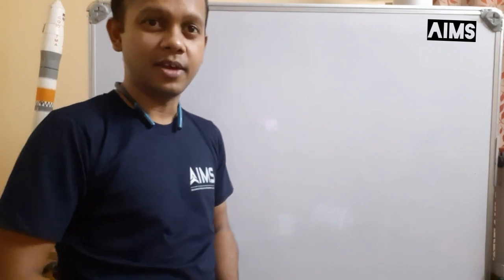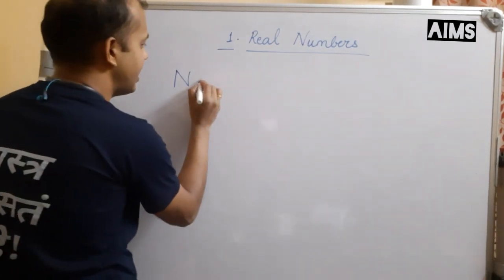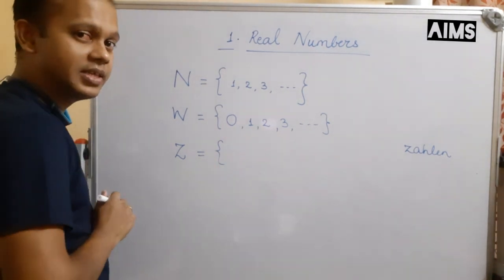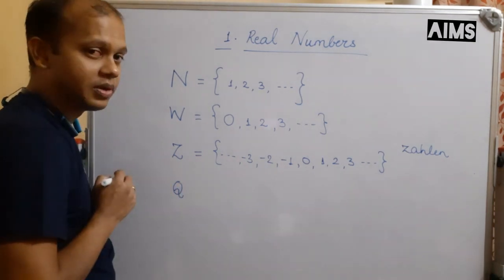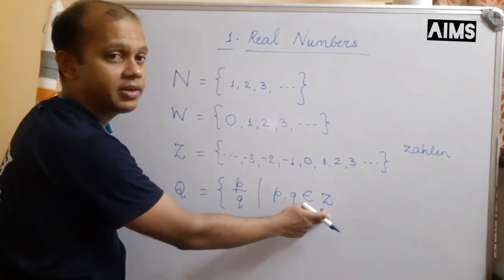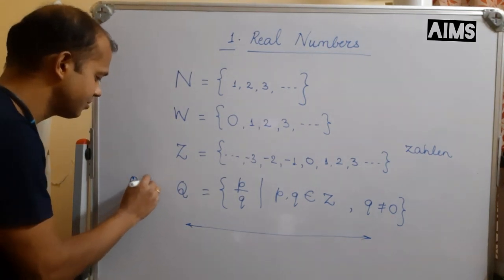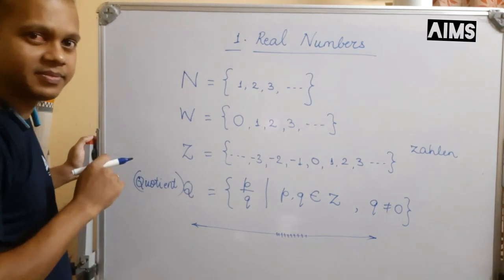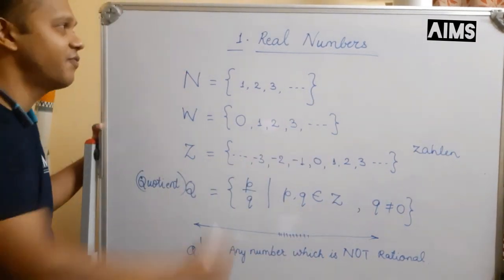10.M1.1 Real Numbers - Number Systems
Introduction to Number Systems:

Natural, Whole, Integers, Rational and Irrational, and Real numbers.